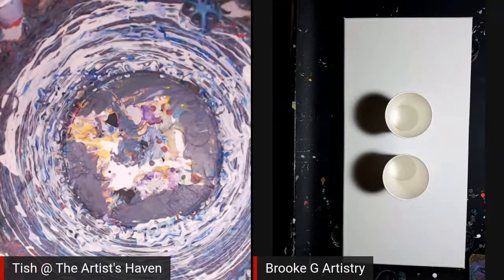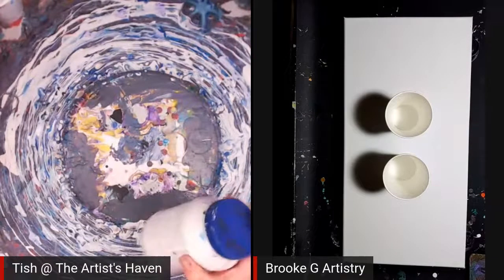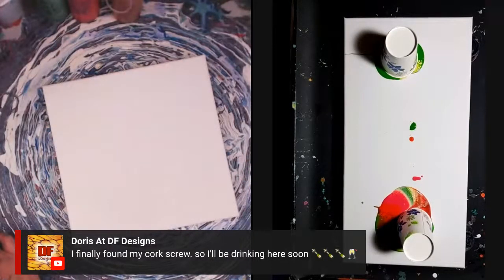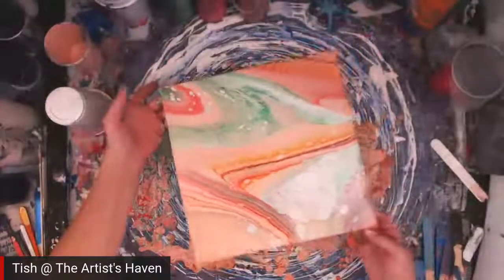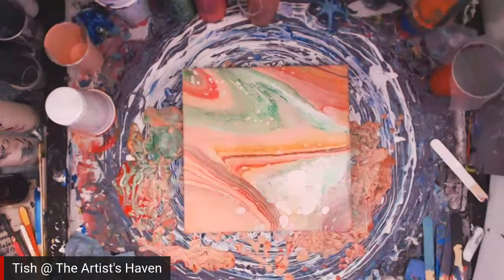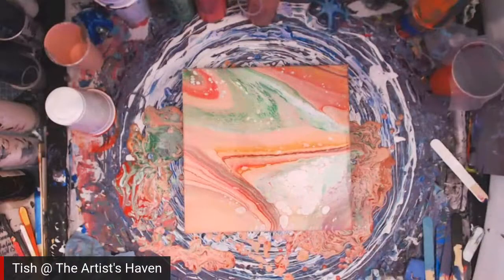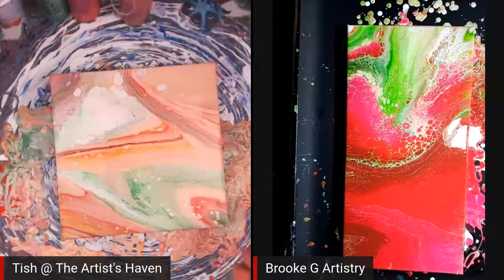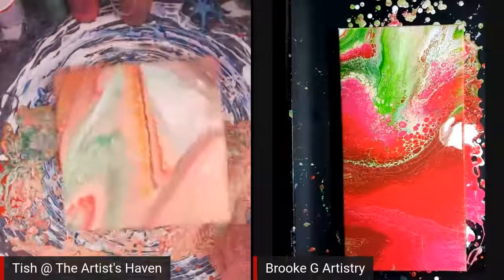Flip cup acrylic pouring technique on Friday Night Flip Cup! | Art Live Stream!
In this acrylic pouring LIVE video broadcast, it's time for Friday Night flip cup with Brooke from Brooke G. Artistry!  You never know what kind of crazy shenanigans we will get up to so be sure to check it out!

❤️ YouTube channel members get even more cool things - custom emoji's, member's only livestreams, & one-on-one time with me!

💜 Buy me a tube of paint & help create something awesome! Become a member & get access to bonus material, discounts on art & classes, & member's only livestreams via a private Facebook group!

✌💜😄 Tish